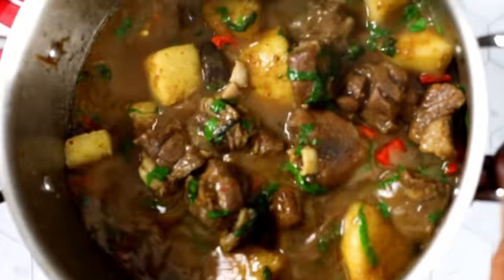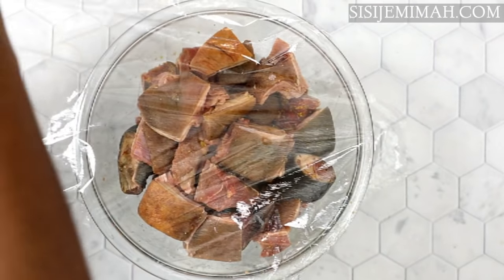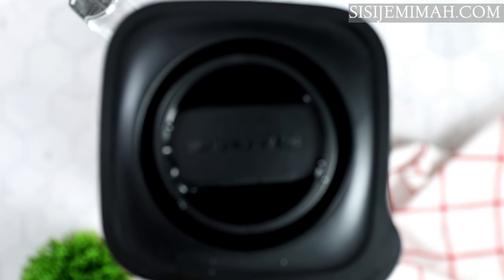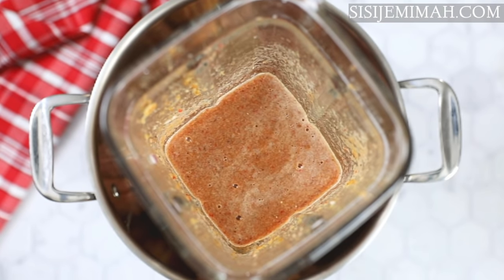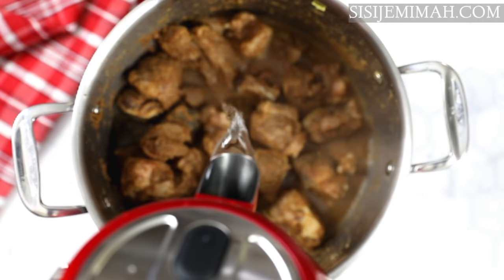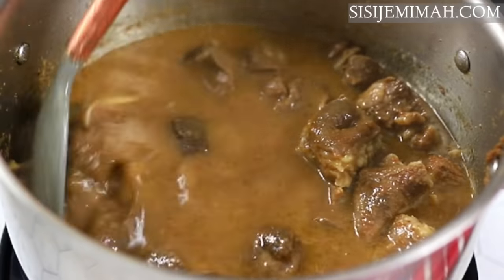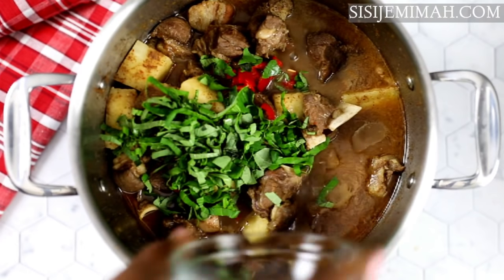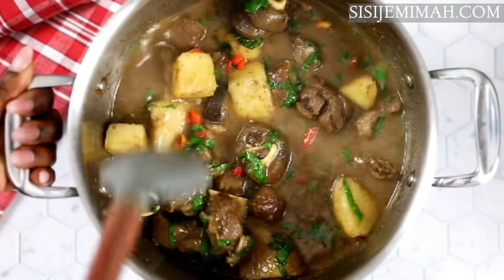PEPPER SOUP RECIPE | GOAT MEAT AND YAM PEPPER SOUP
Ingredients;

Goat Meat

Cameroon Pepper

Scent Leaves/ Basil

Salt

Bouillon Cubes

For the blend:

Onions

Crayfish Powder

Garlic

Ginger